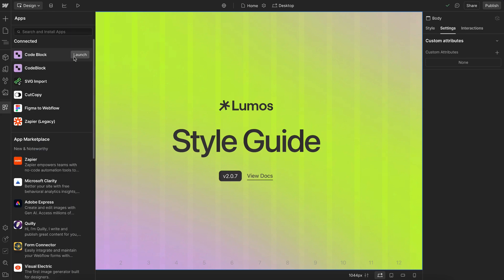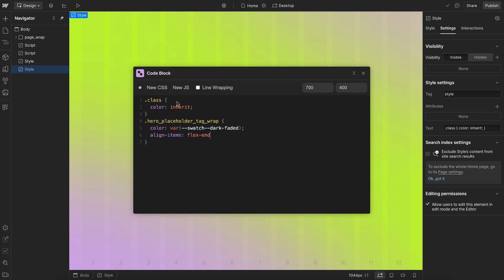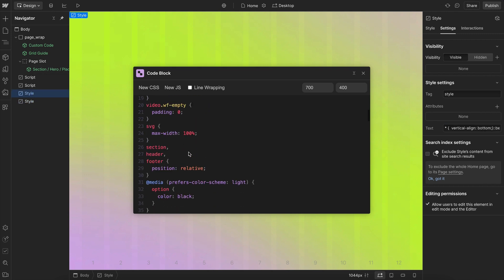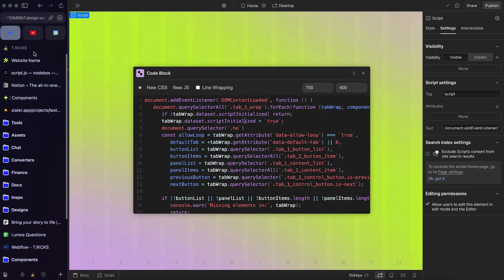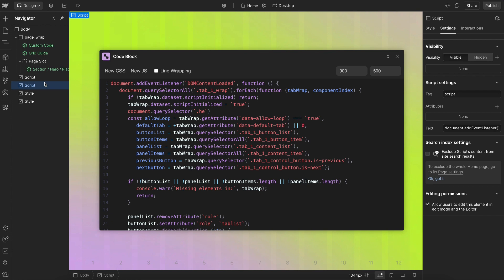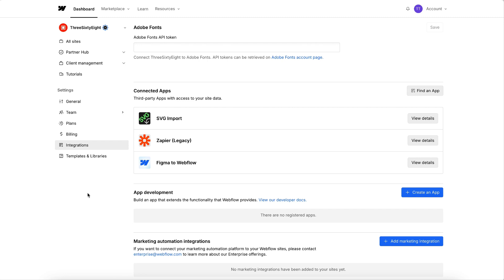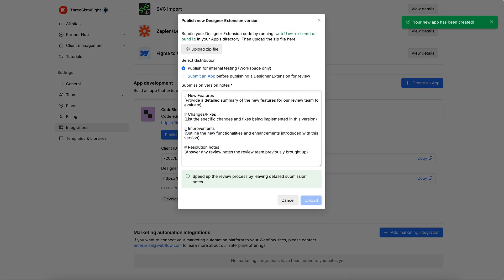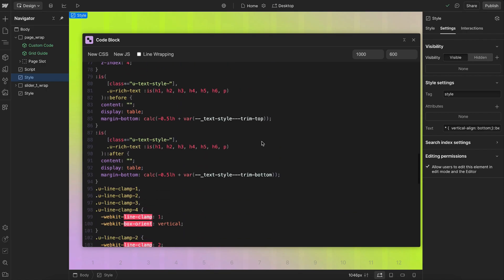An App To Replace The Webflow Embed